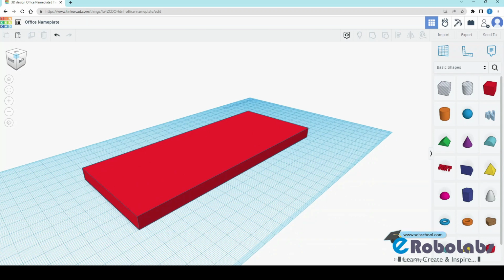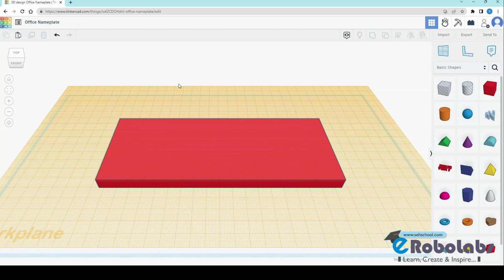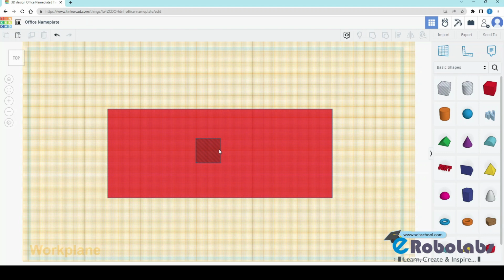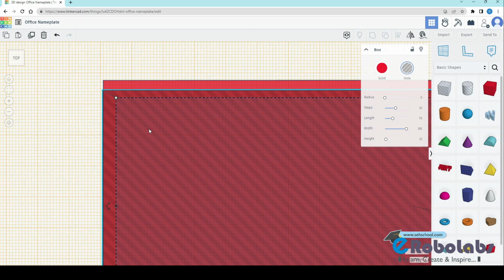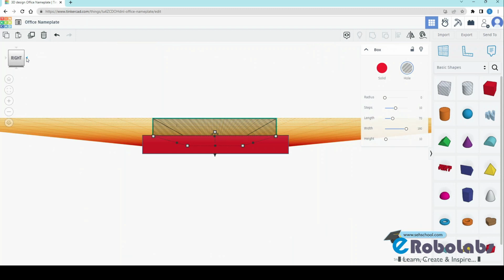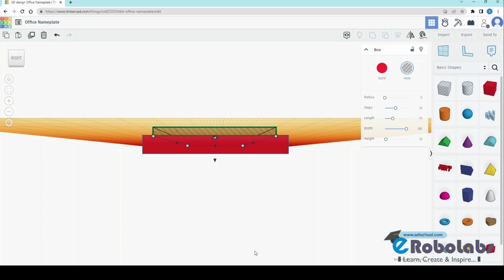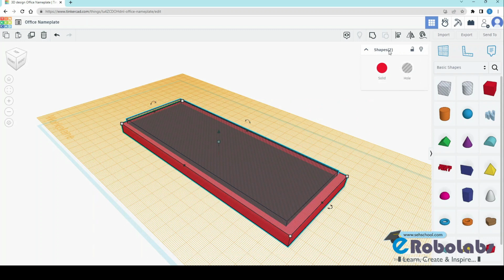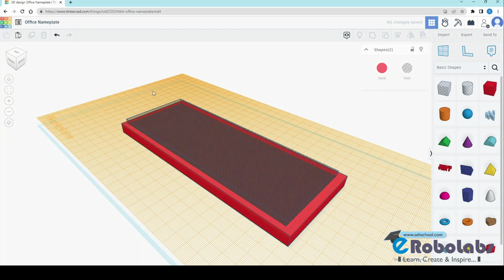Chapter 7 - Giving the Baseplate Depth